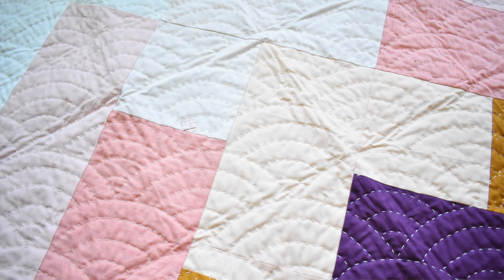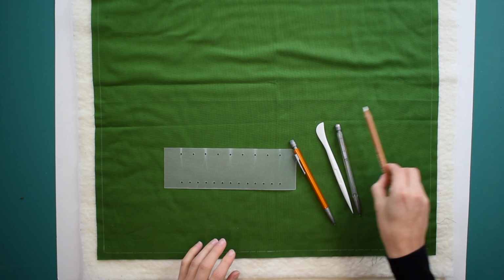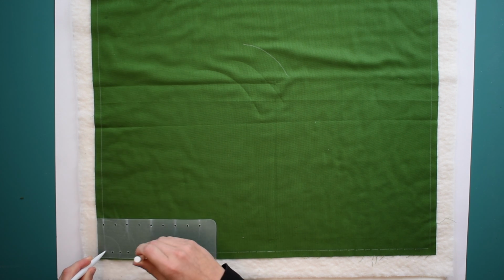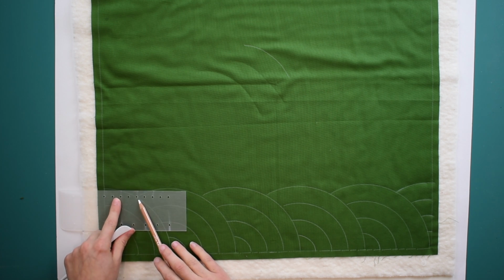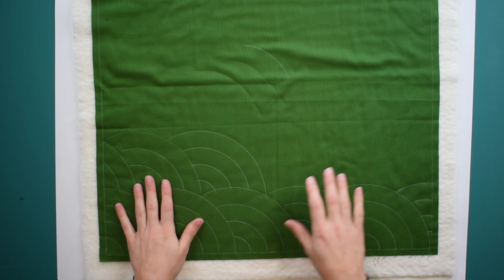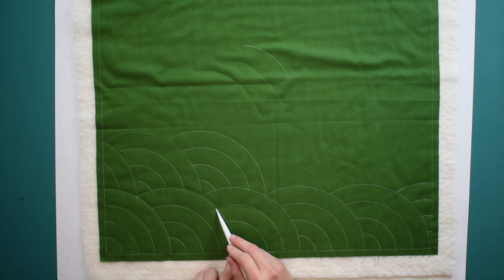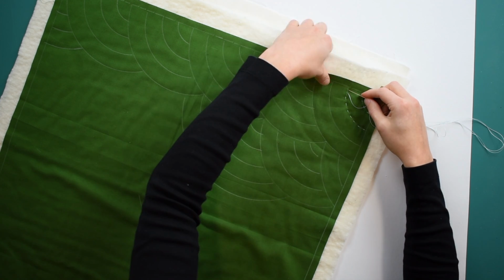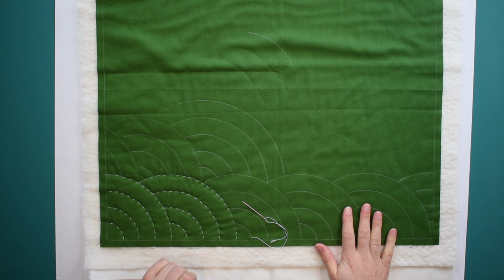Baptist Fans Hand Quilting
Learn how to hand quilt Baptist Fans. For more information on making the template,

Time Stamps:
00:00 - How to hand quilt baptist fans
00:25 - Supplies
01:50 - Marking your quilt
07:34 - Stitching baptist fans